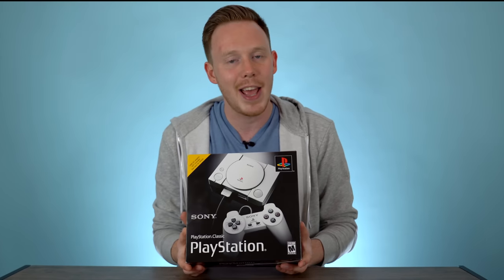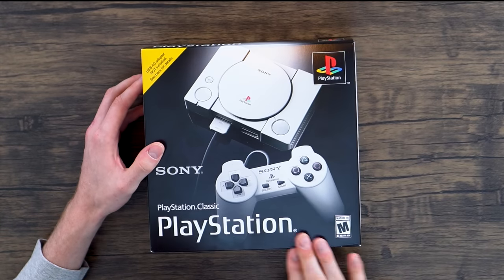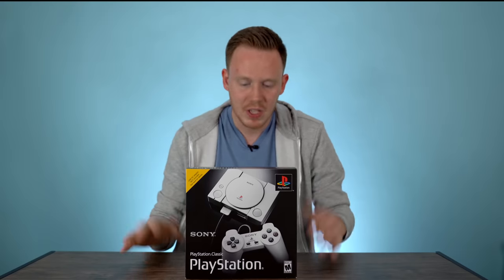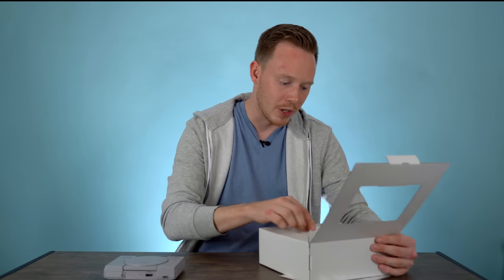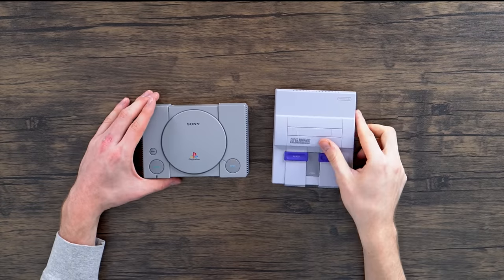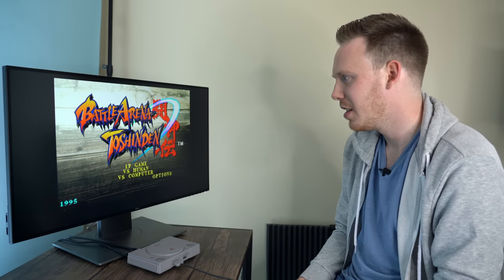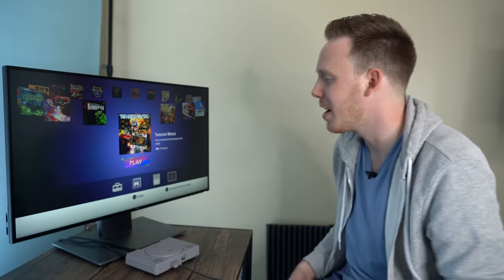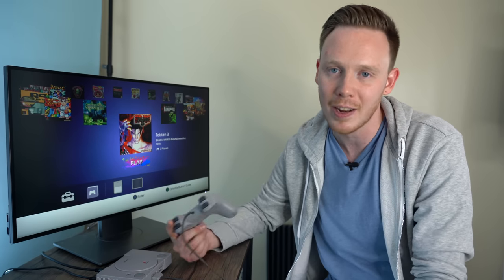Unboxing the Sony Playstation Classic! What Games are on it?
Today I'm unboxing and trying out the new Sony Playstation Classic! We find out what games are on the Playstation Classic and whether it's worth your $100! The Sony Playstation One Classic comes in a miniature version like the Nintendo NES Classic and Nintendo SNES Classic from last year. Check out the video to learn more!

My Gear!